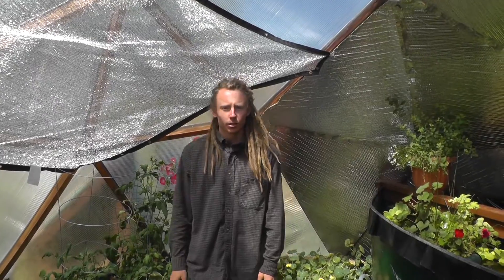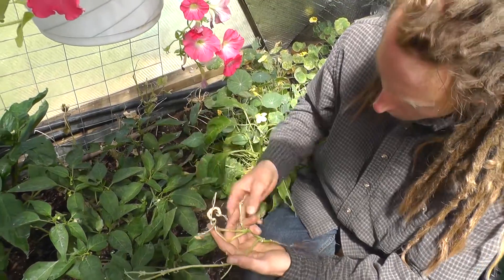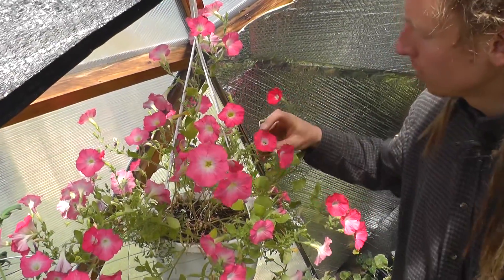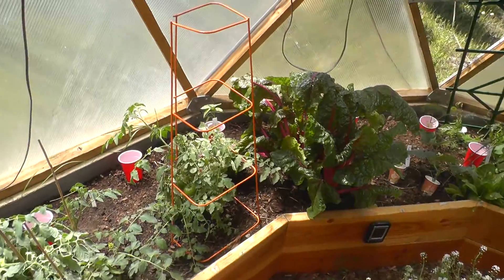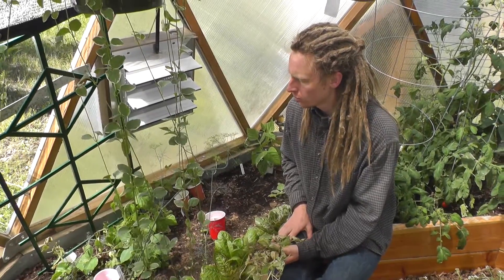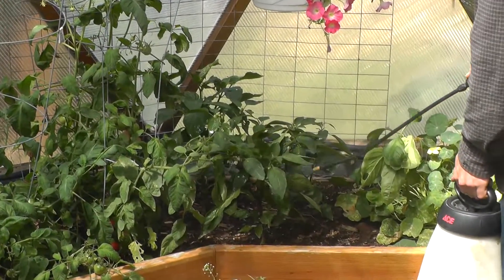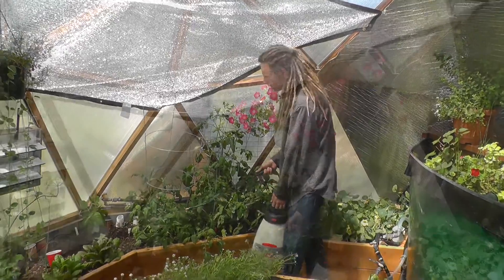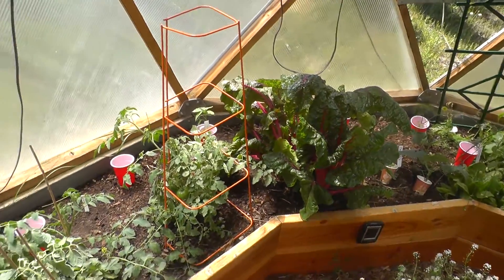Organic Pest Control: Thrips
In this video, Kyle, a product specialist at Growing Spaces teaches organic pest control methods for dealing with thrips in your greenhouse. Kyle gives an explanation of what thrips are and demonstrates practical and helpful tips on how to mitigate their effect using organic pest control methods.
Top 5 Greenhouse Pests and How to Get Rid of Them